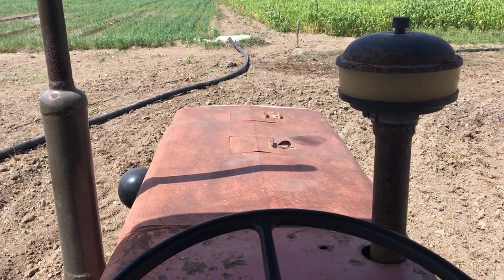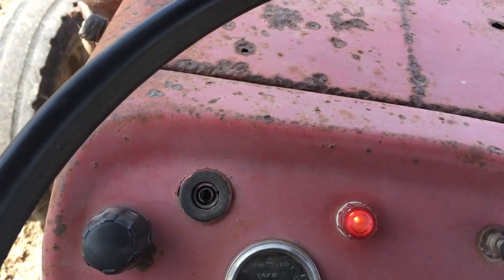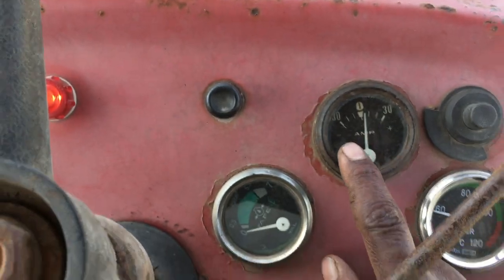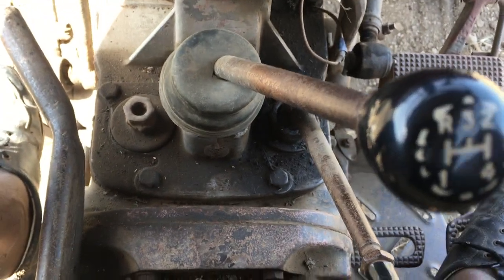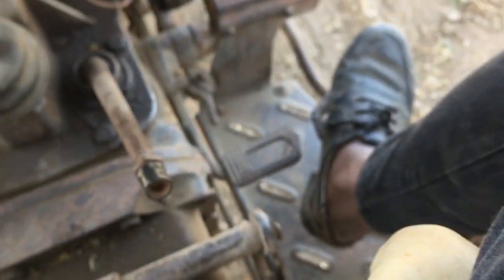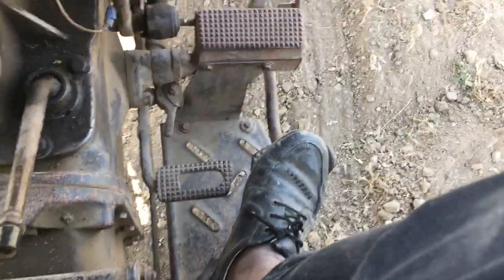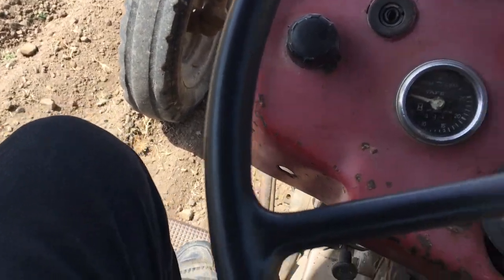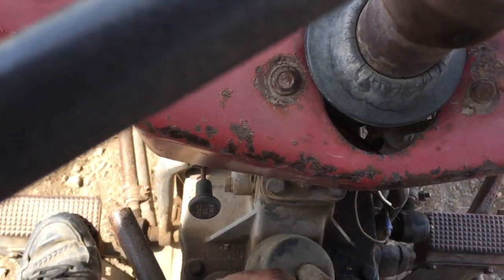Farm understanding massey ferguson tractor 245 di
Tractor 245 di